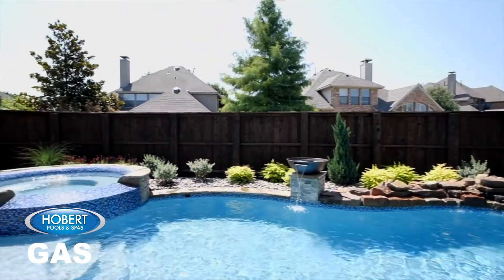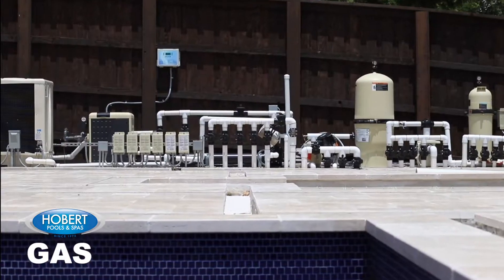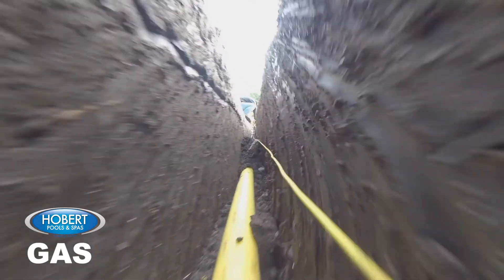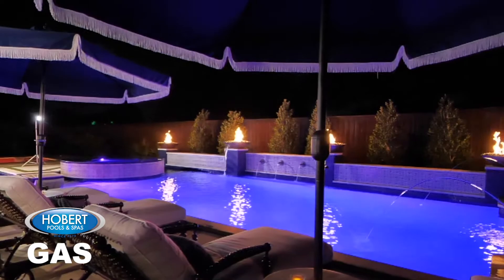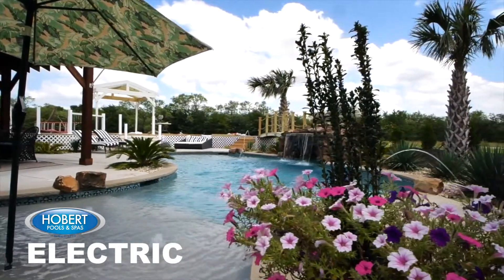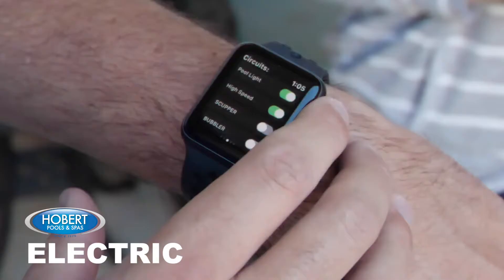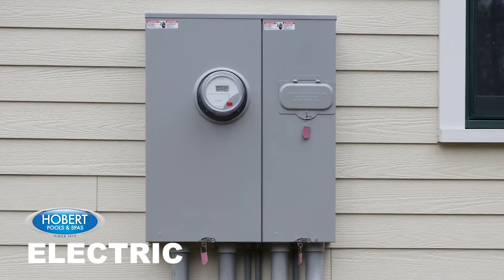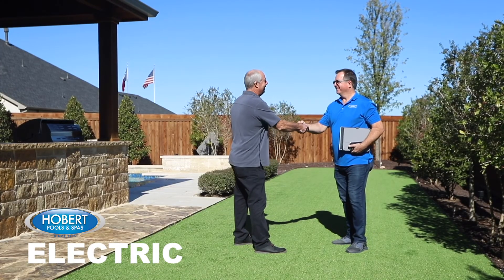GAS & 7 ELECTRIC, Construction Process, Hobert Pools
If you purchased a heater for your pool and spa, a licensed utility plumber will dig a trench from your gas meter to the pool equipment heater. Often times this requires tunneling under your driveway to create the shortest gas run between the meter and heater.